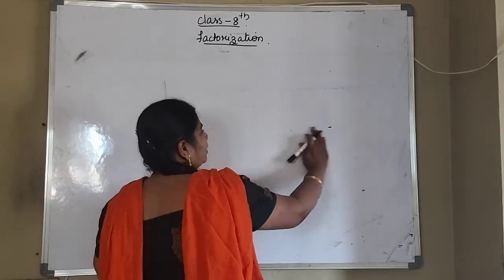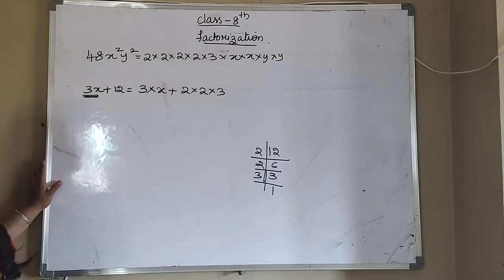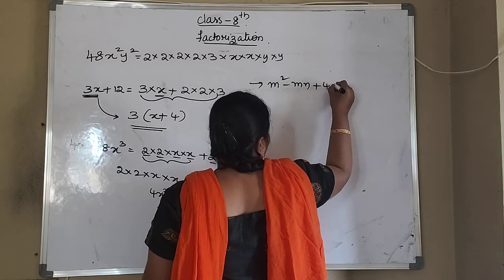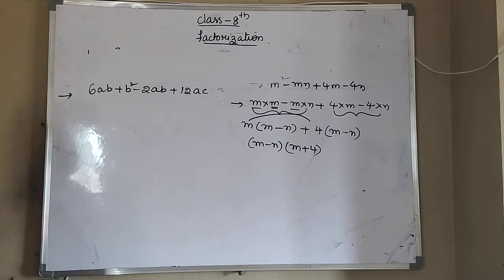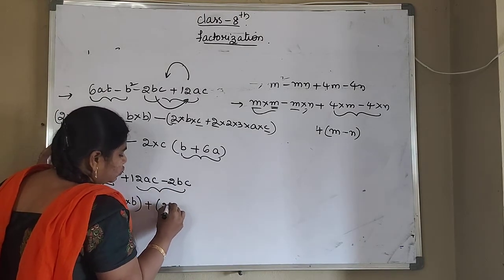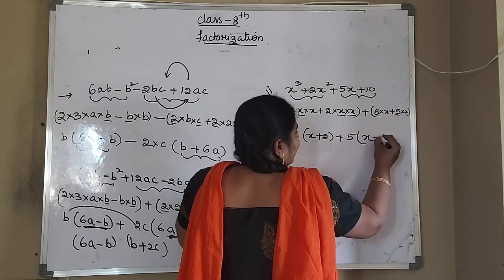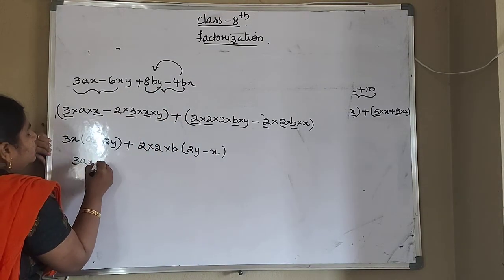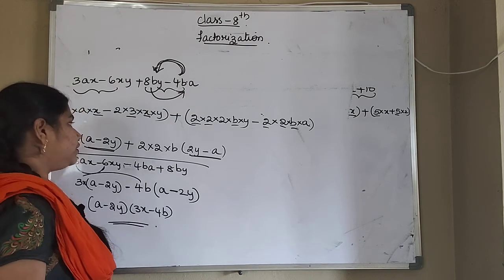factorization 8th class